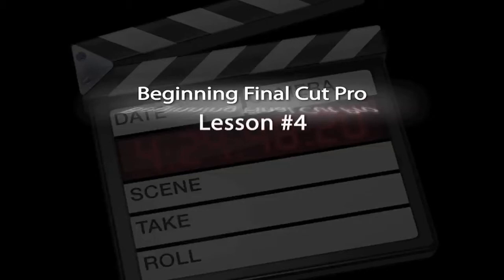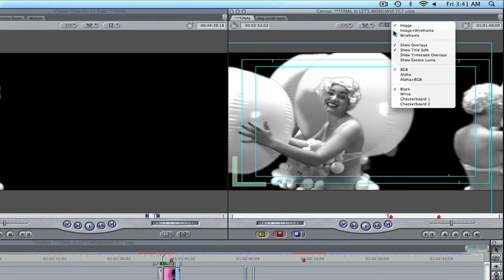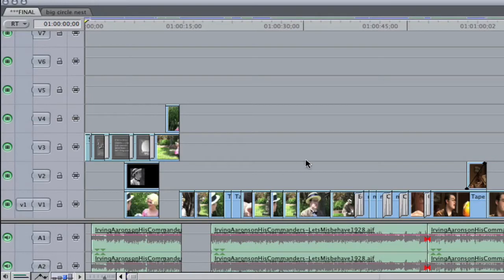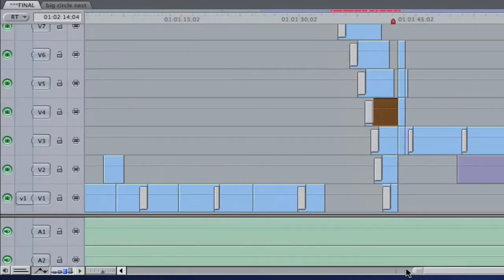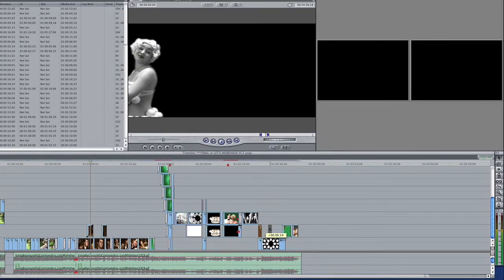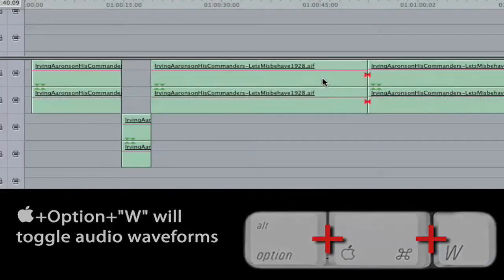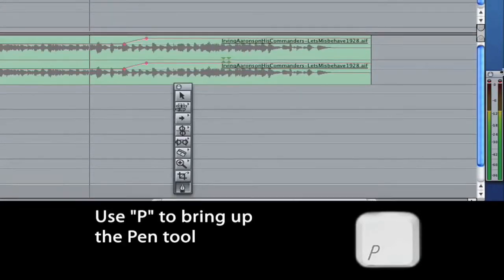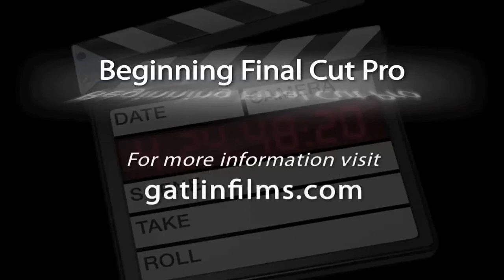Beginning Final Cut Pro Lesson #4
Final Cut Pro Tutorial for beginners covering the Canvas window, the Timeline window, and the toolbar and audio meters windows.